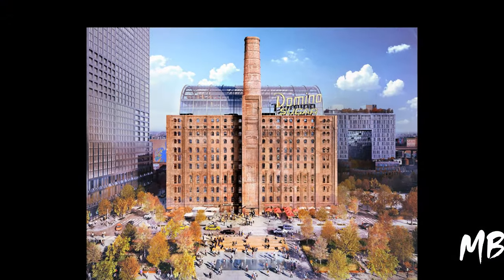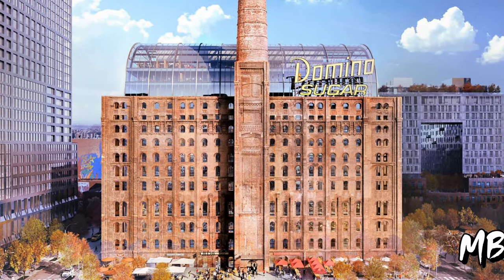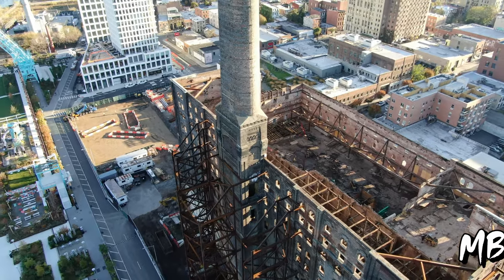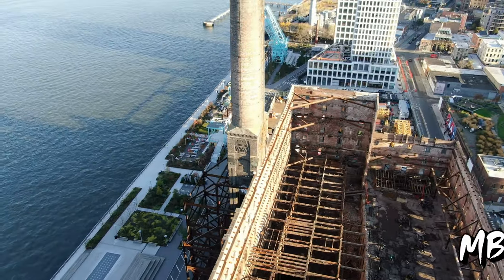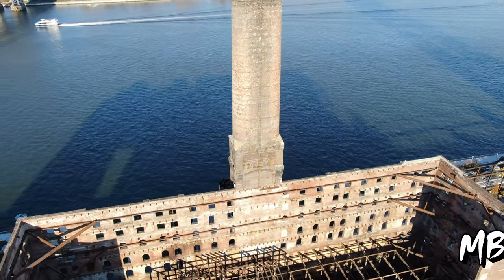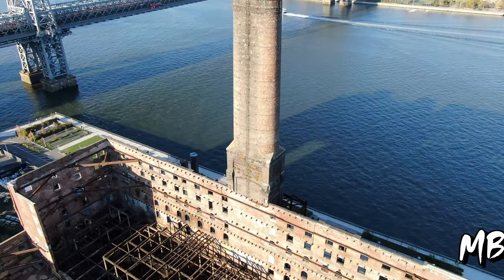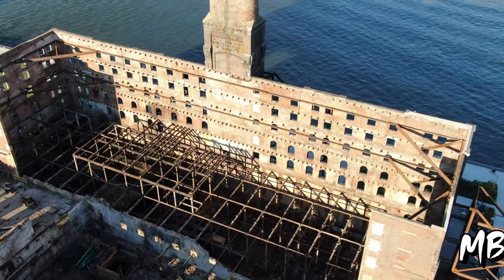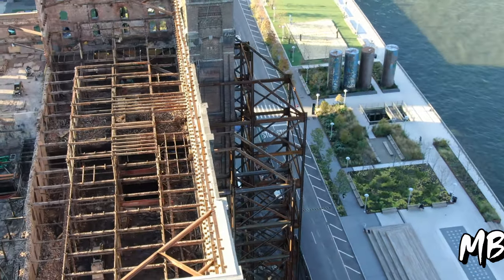Domino Mega-project, Nov. 2, 2019 P3.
The controversial design for reuse of the Domino Sugar factory was approved in November 2017. The design will include a barrel-vaulted glass roof inserted into the brick factory building